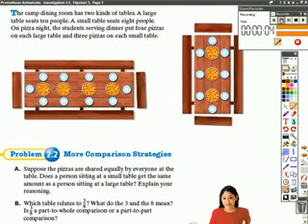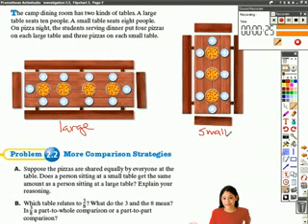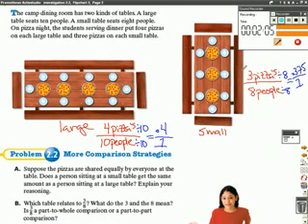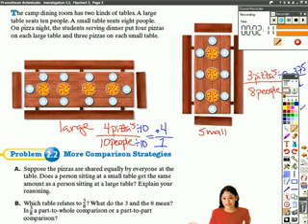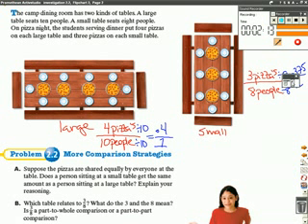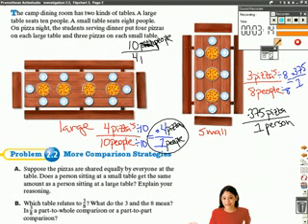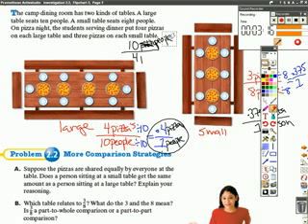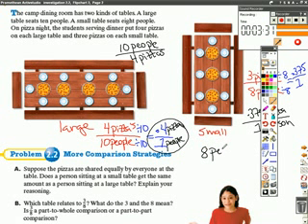Investigation 2.2 CS2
Sharing Pizza more comparison strategies